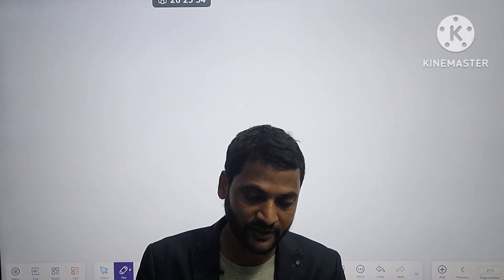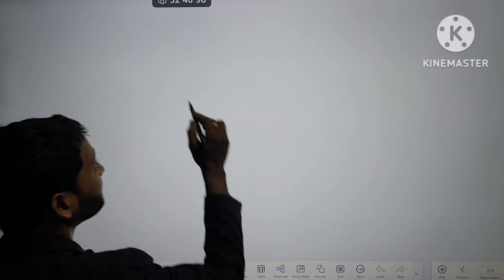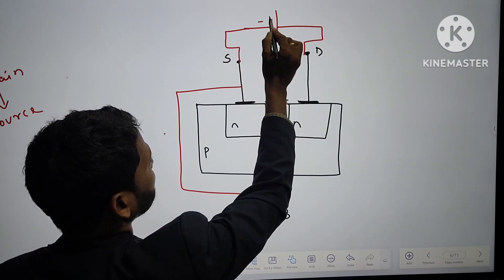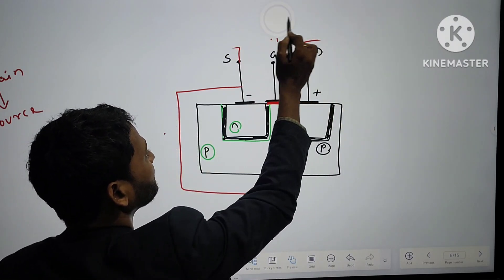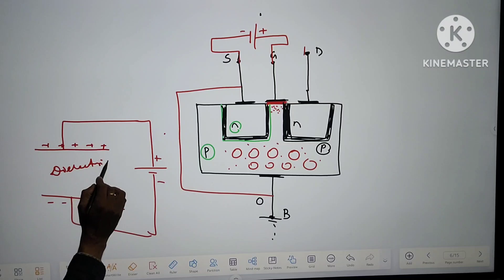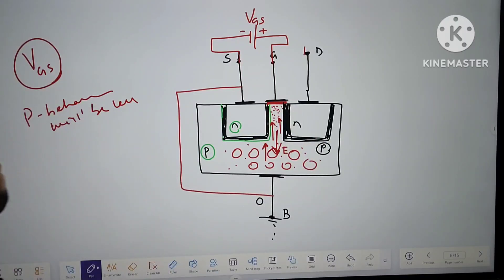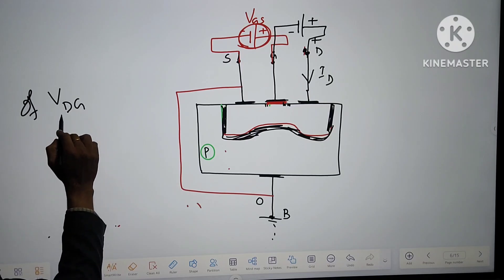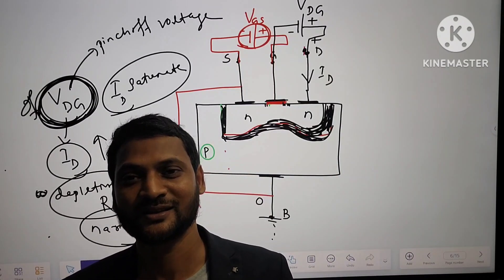Basic Electronics: First Year | MOSFET Construction, Working Principle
📝 Title - Basic Electronics: First Year | MOSFET Construction, Working Principle

✨ Chapters:-